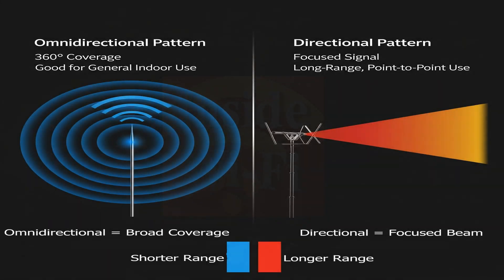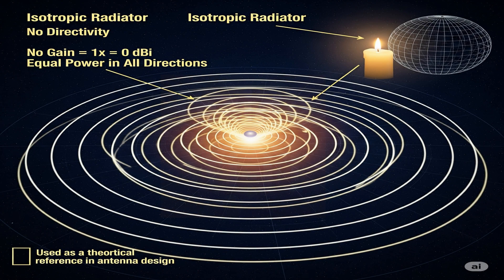The Power of Antenna Gain | Wi-Fi Learning | Video 11 | @Insidewifi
It’s a common misconception that Wi-Fi antennas amplify signals. In reality, antennas are passive components—they do not increase the actual power of a signal. Instead, they work by reshaping and directing the existing radio frequency (RF) energy emitted by the transmitter. By focusing this energy in certain directions rather than radiating it equally everywhere, antennas improve signal strength and coverage where it’s needed most.

This characteristic is described as antenna gain, which measures how effectively an antenna can concentrate RF energy compared to an ideal reference antenna. Higher gain does not mean higher power output; it simply means the antenna is better at directing the signal in a useful way.

Understanding antenna gain is crucial for engineers and network designers, as it directly impacts range, coverage, and overall Wi-Fi performance. With the right antenna type and placement, users can minimize dead zones, reduce interference, and optimize connectivity for their specific network environments—whether at home, in offices, or across large outdoor areas.